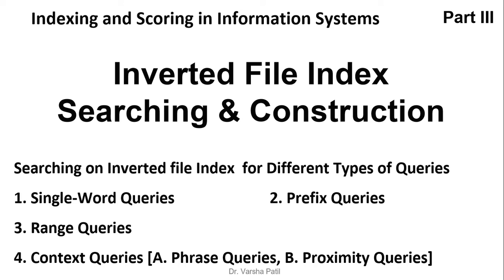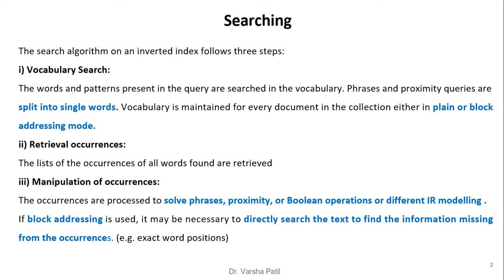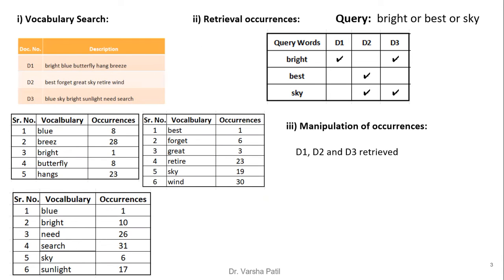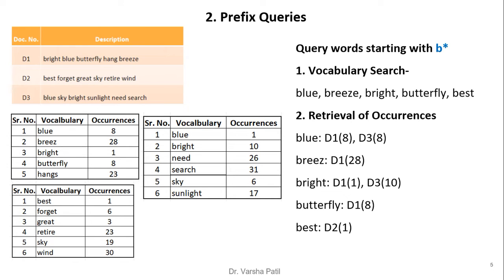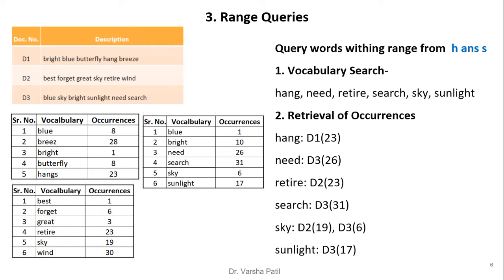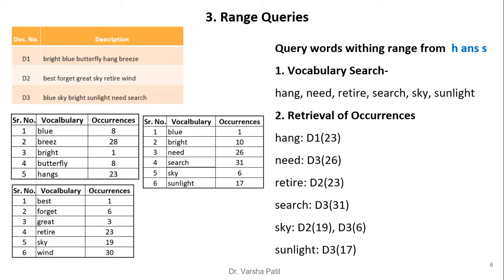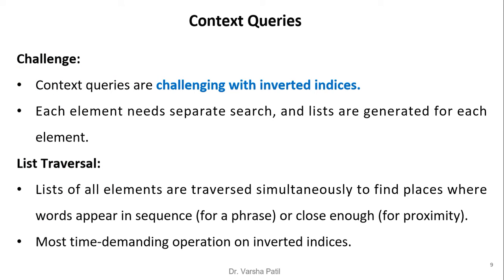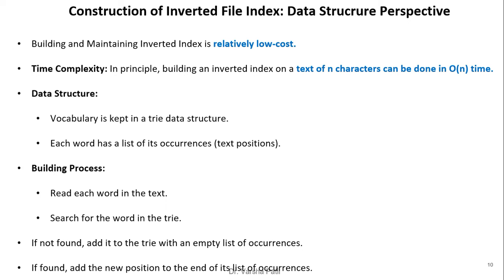Inverted File Index Searching and Construction, Trie, and Information Retrieval, Vocabulary, posting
Inverted File Index Searching and Construction,
Types of Queries in IR
Single-Word Queries
Prefix Queries
Range Queries
Context Queries
Phrase Queries Proximity Queries
TRIE data structure
Vocabulary File
Posting File
Faster Large Index Construction